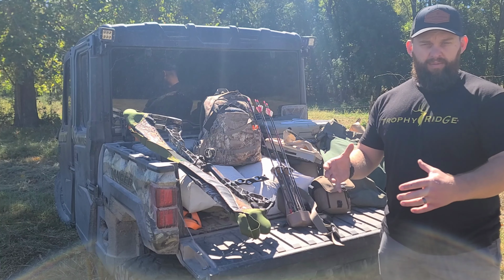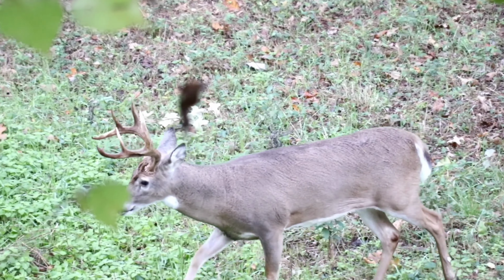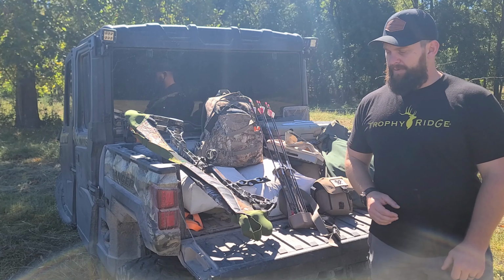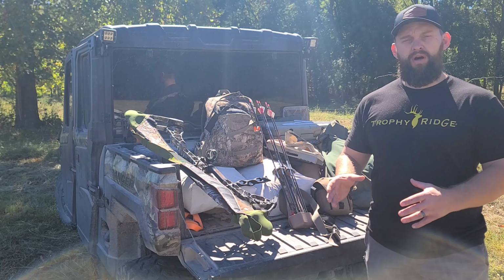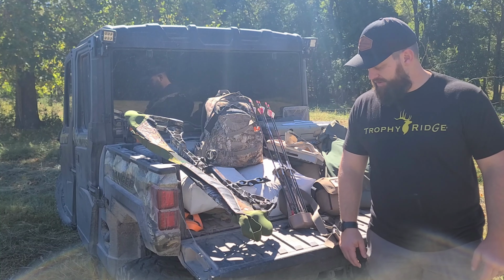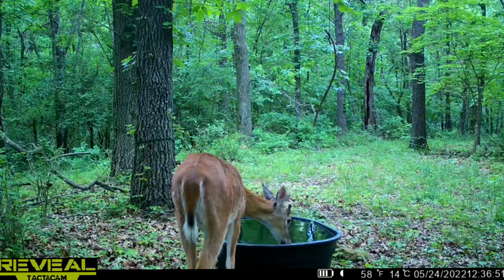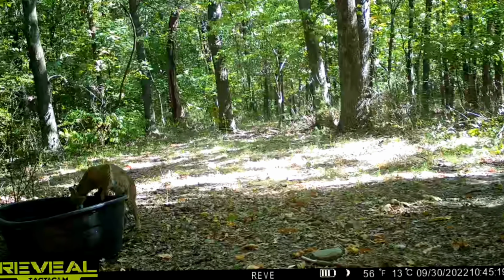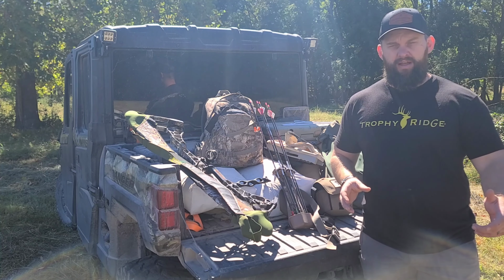Opening Day Hunt | KOAM Outdoors Strategies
Where and when to hunt opening Day.